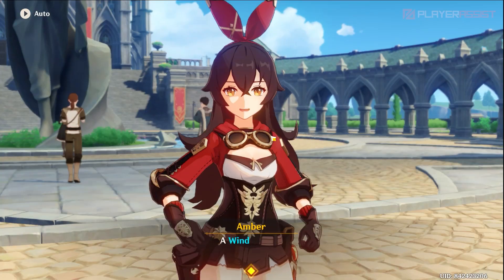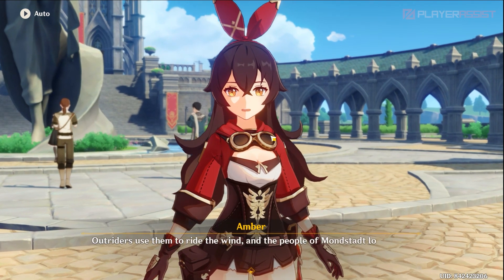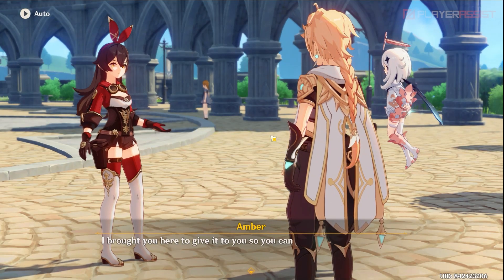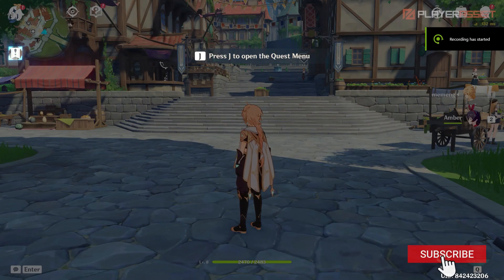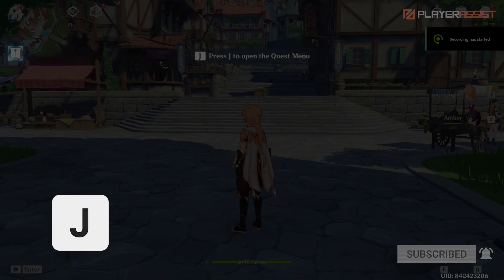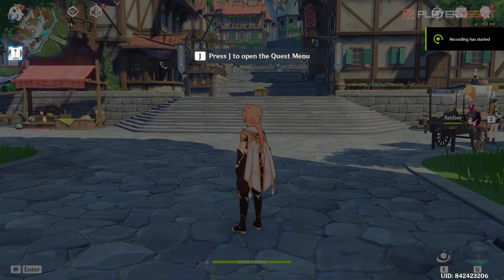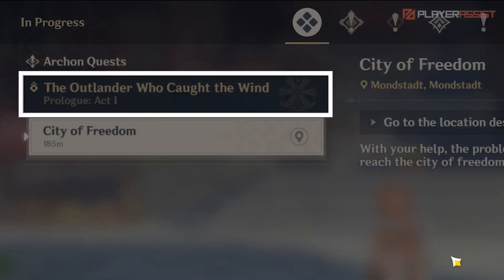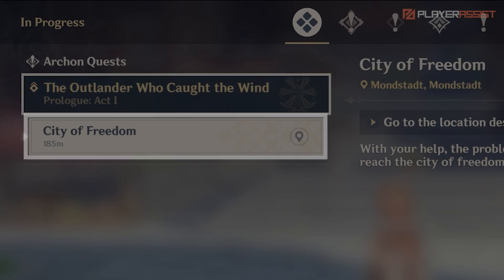How to Open Quest Menu in Genshin Impact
In Genshin Impact, you need to do some quests as you progress in the game. But if you don’t know how to view your quest menu, here’s how.

Music
nut - nojisuma